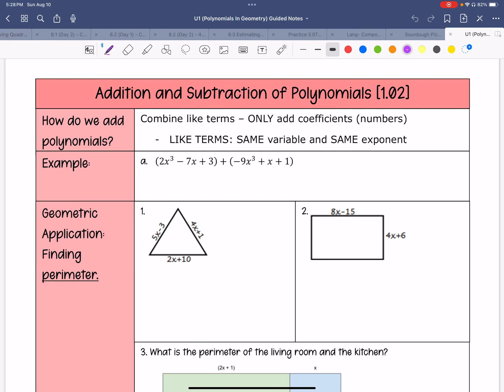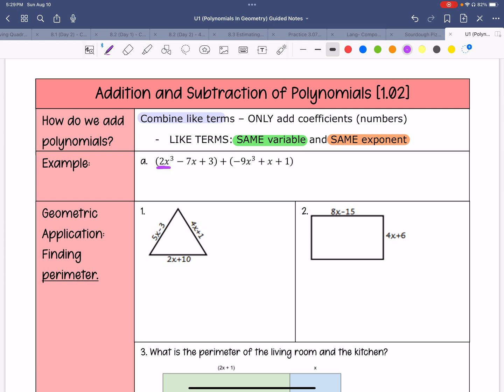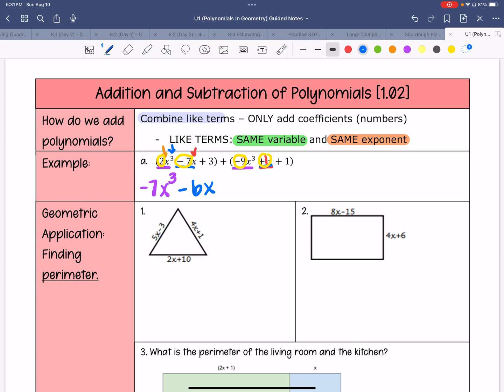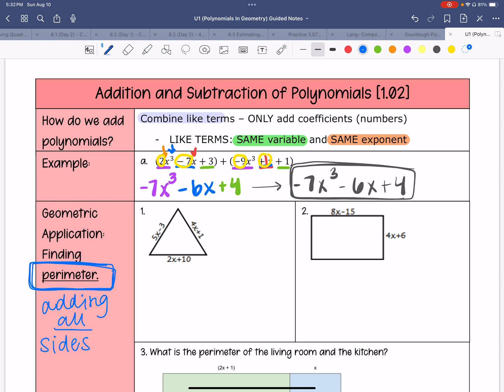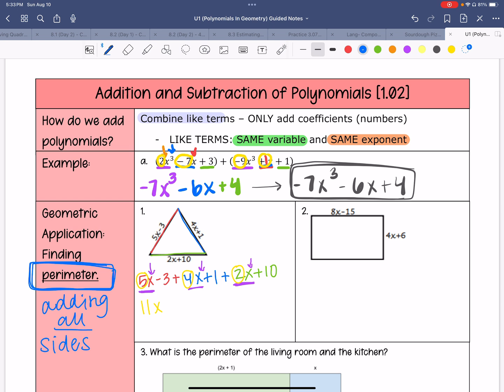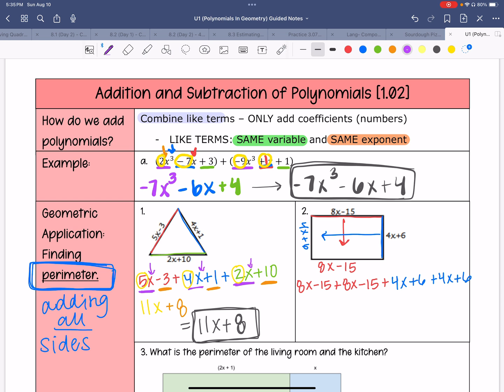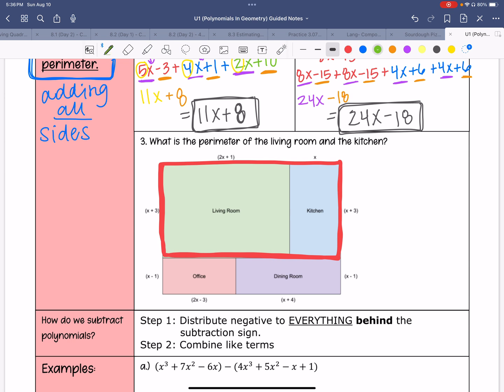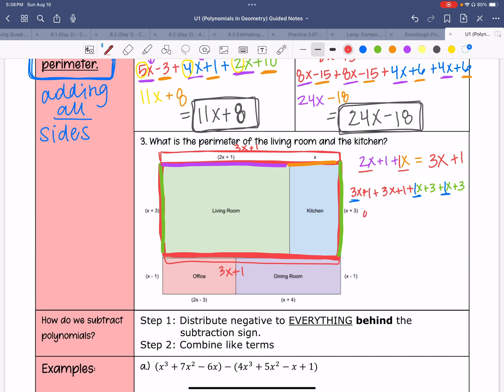Adding Polynomials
This video shows an example of adding polynomial expressions and then shows three examples of the geometric application--finding perimeter.